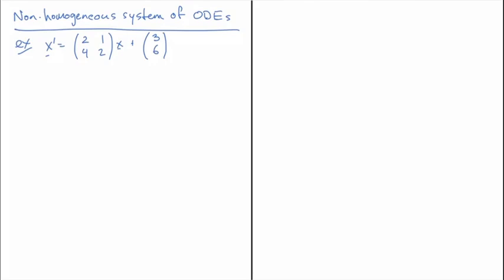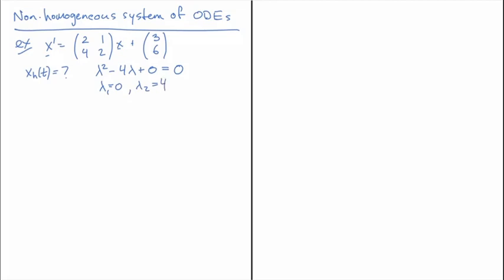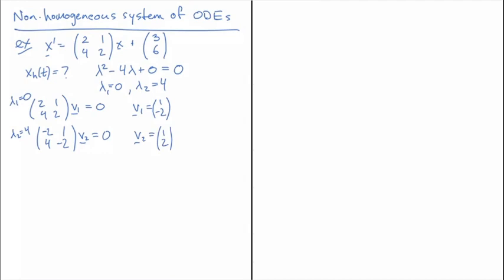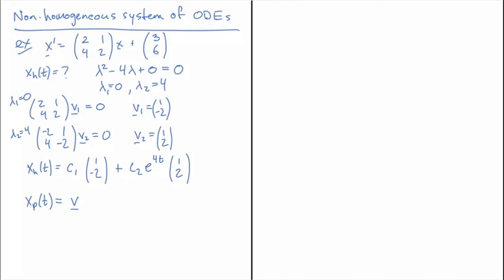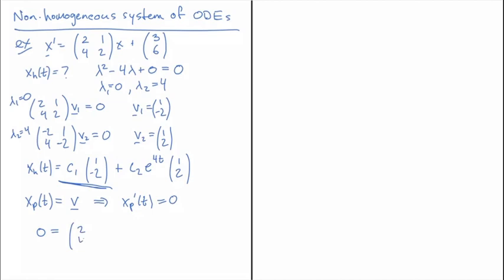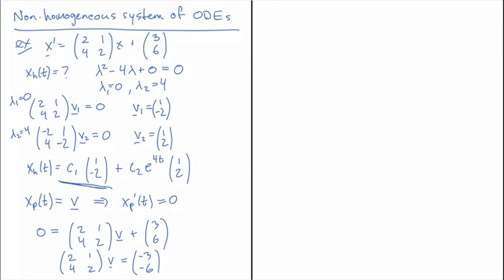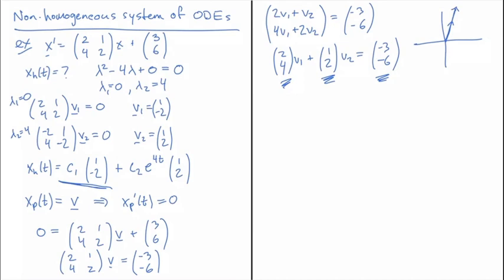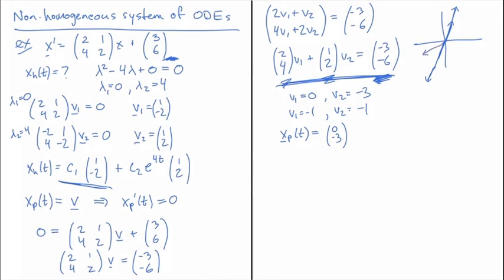Inhomogeneous systems of ODEs - non-invertible matrix with constant inhomogeneity in the range of A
In this video, I go through an example of a 2x2 system of linear equations with a constant inhomogeneous term where the matrix defining the linear operator is non-invertible and the inhomogeneous term is with the range of A. This is the simpler of two cases.